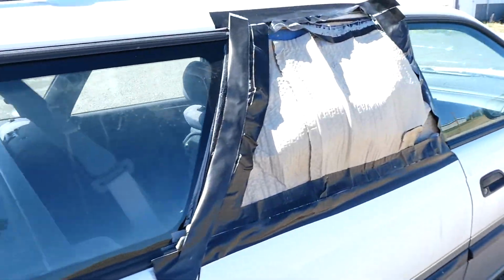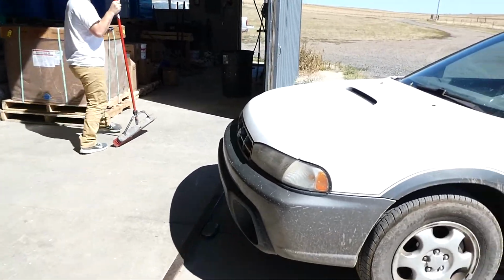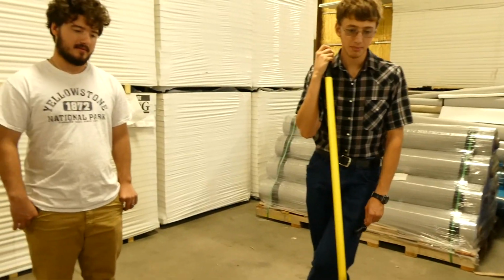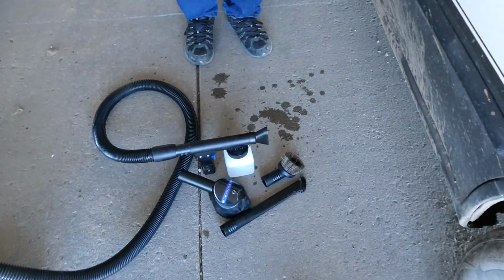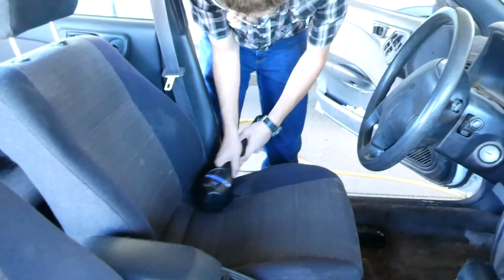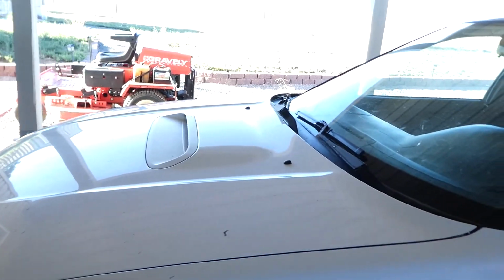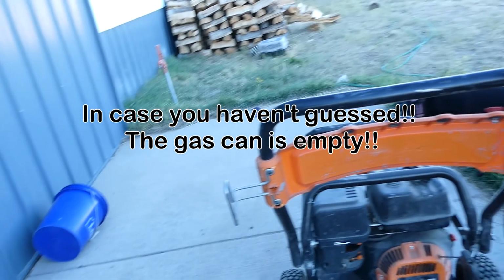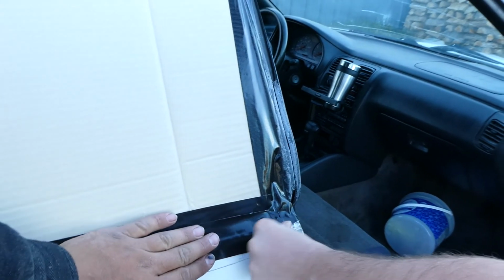WE BOUGHT A SUBARU OUTBACK!!(and it is a ton of fun)-SubaruProject-SmallTownLife-Vlogs-9/12/20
In this video we take ownership of a 1997 Subaru Legacy Outback!! Obviously the first thing we need to do is clean it! We also throw around a lot of ideas of what we want to do with it!